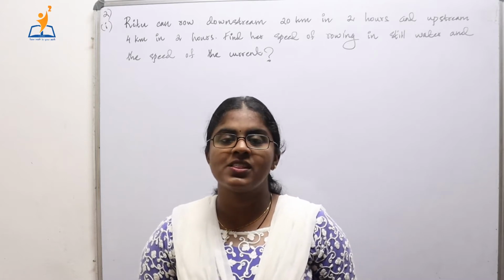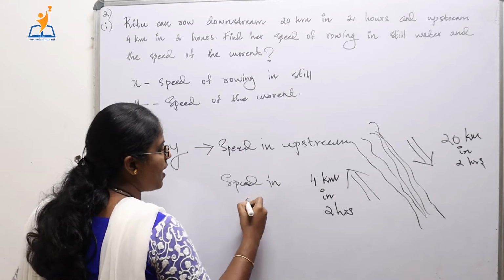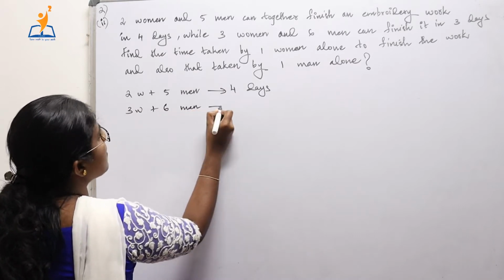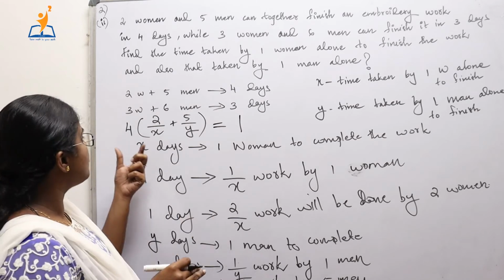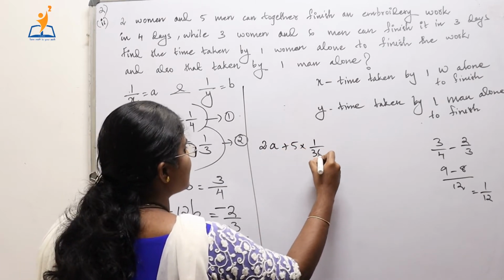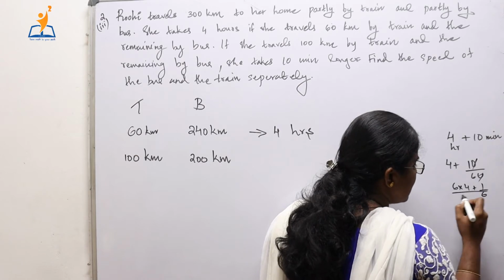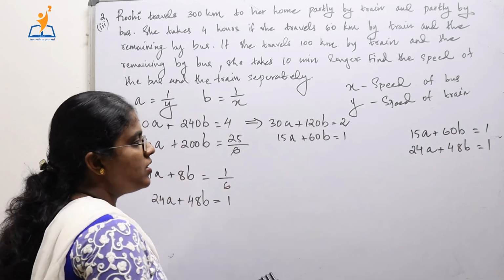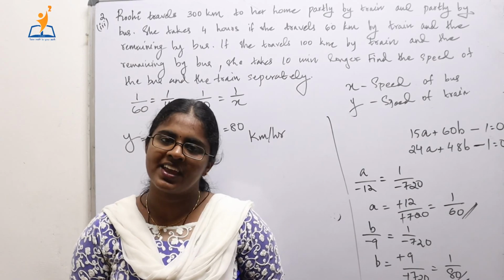Class 10 | CBSE | Pair of Linear Equations in Two Variables | Part 12 | Some important questions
The video contains some important questions like upstream and downstream questions, work problems, etc